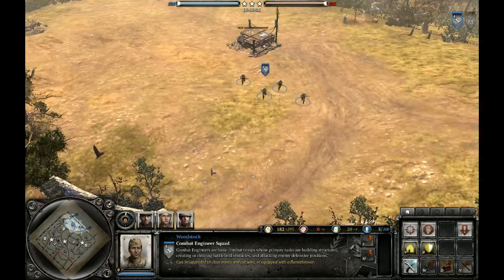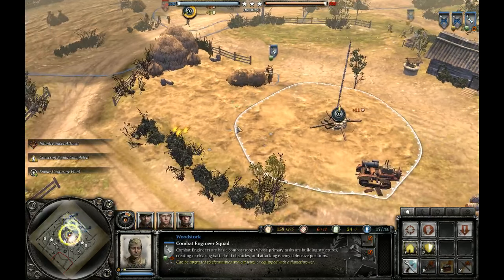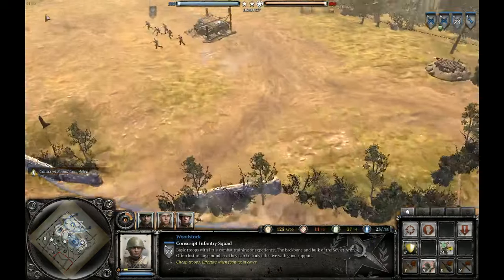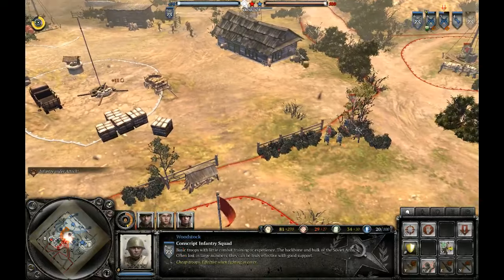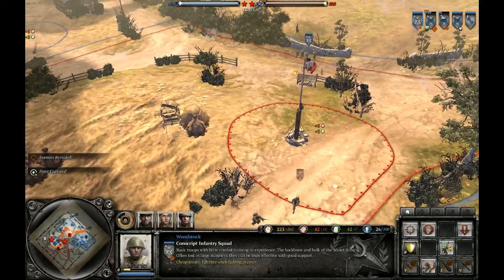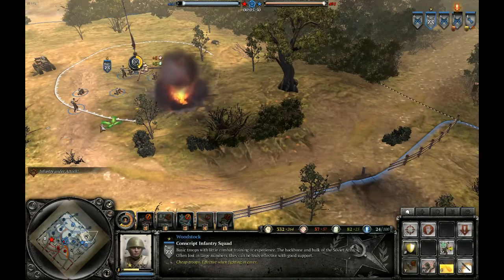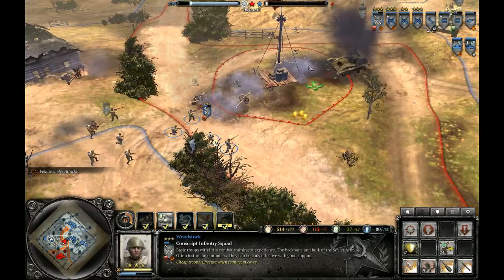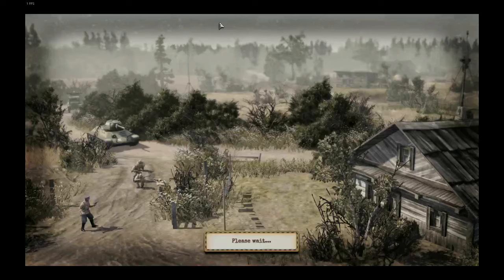Company of Heroes 2:Live Game#2(Balance Mod Tourney g1)